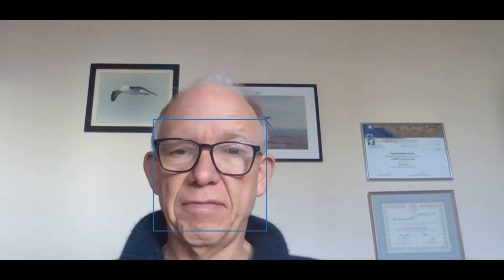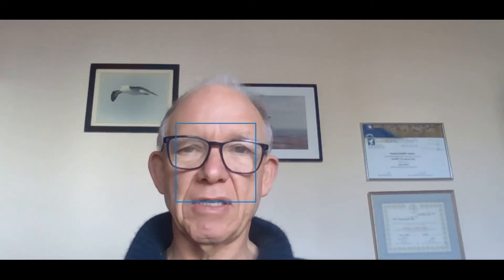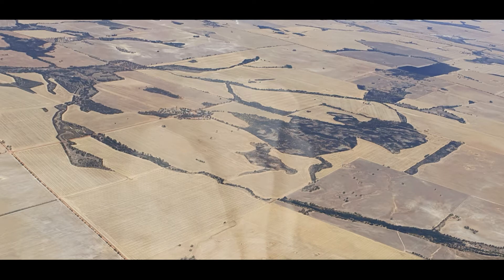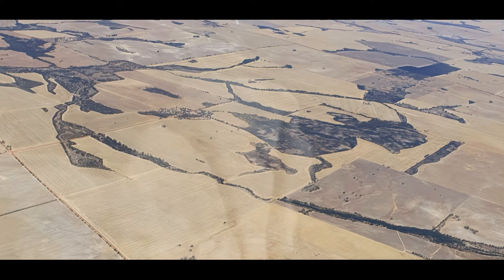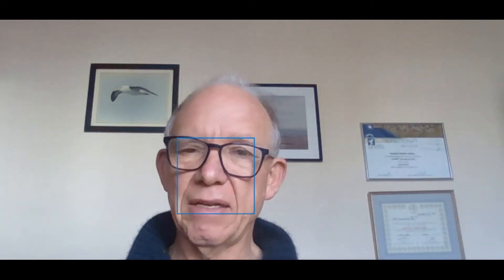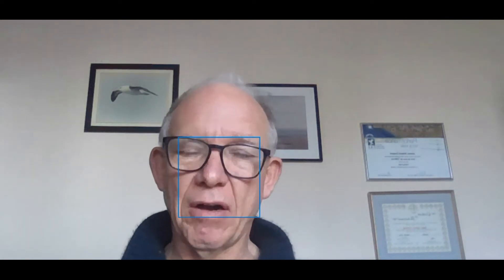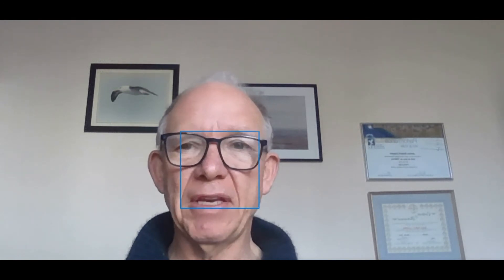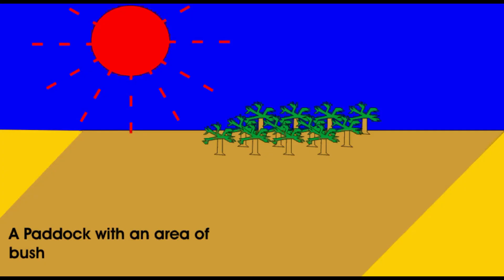Thermal Sources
A lecture on how to locate thermals, when flying cross country on flat land, using bush.